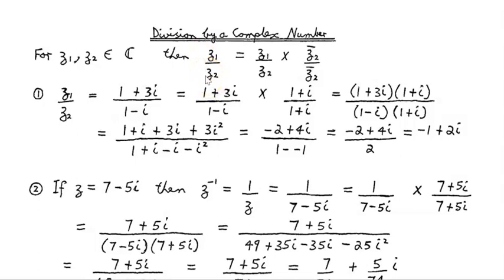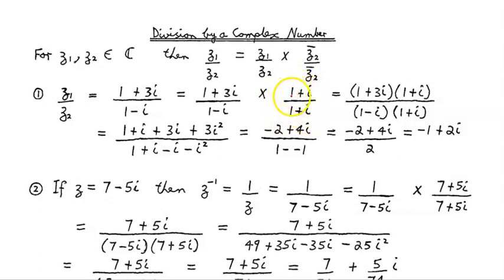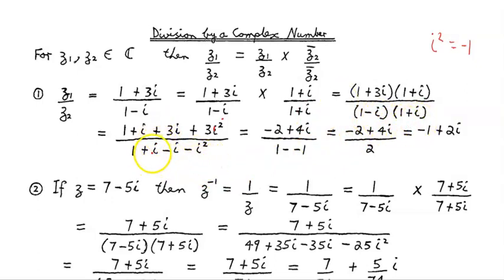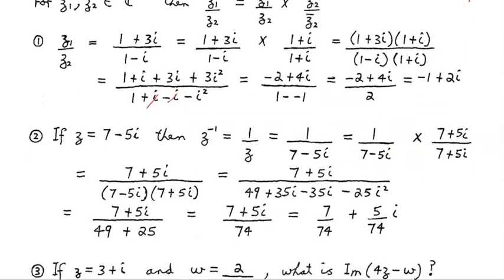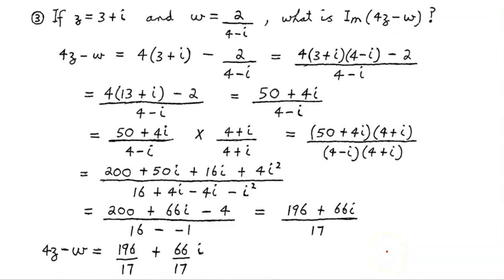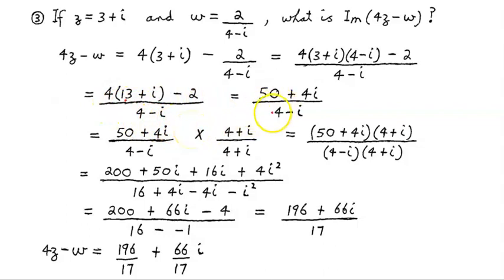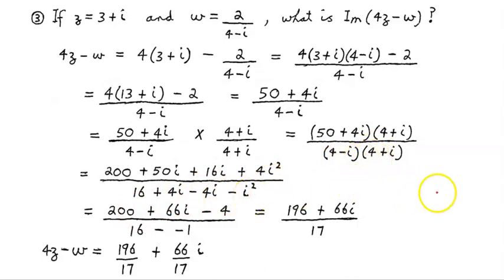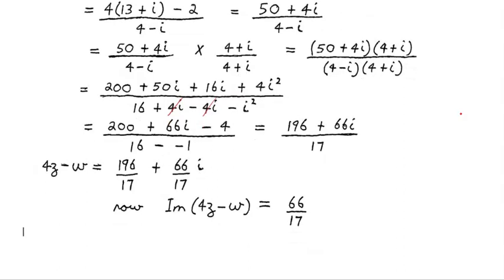22 - Division by a Complex Number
This video looks at the division of complex numbers through the process of realising the denominator. It gives a couple of examples.